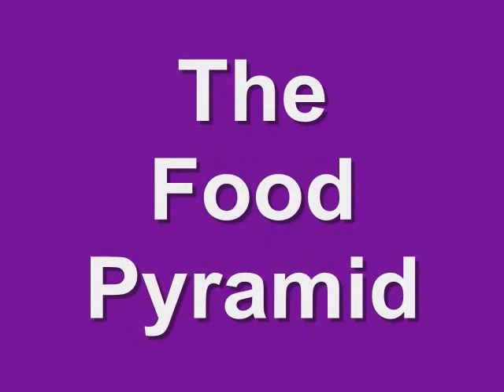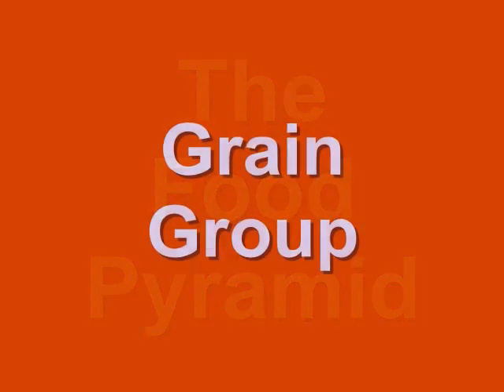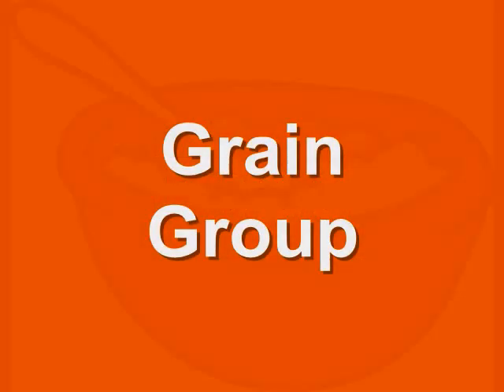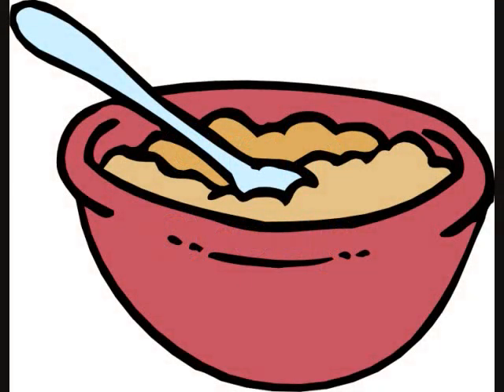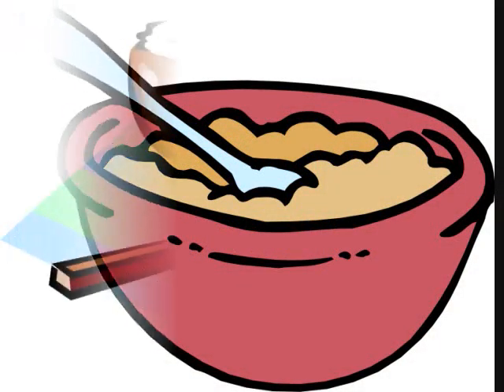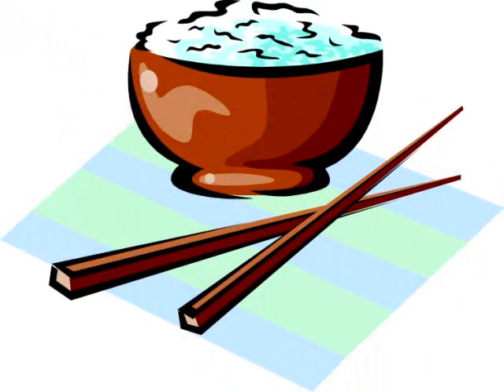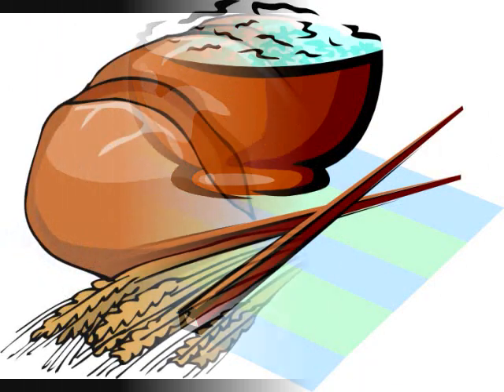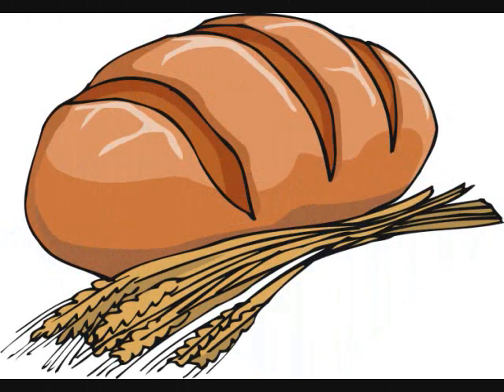The Food Pyramid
This video was created for Science class to teach second grade students about the food pyramid.